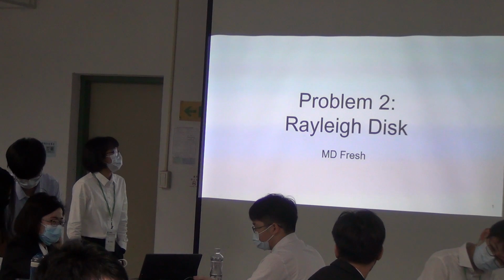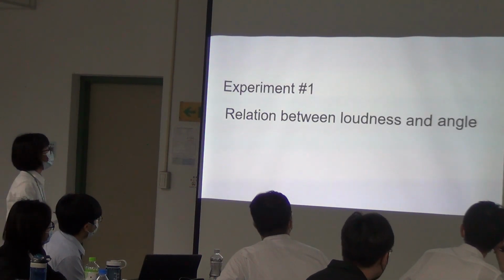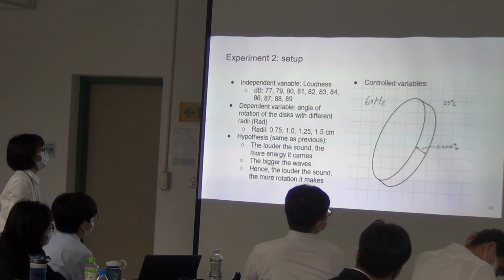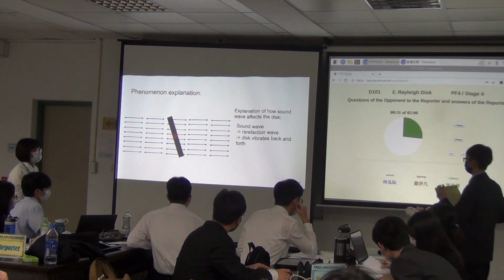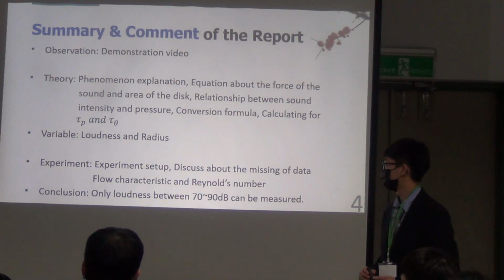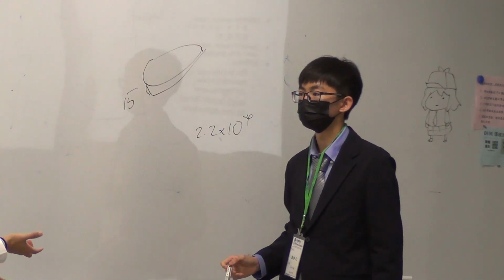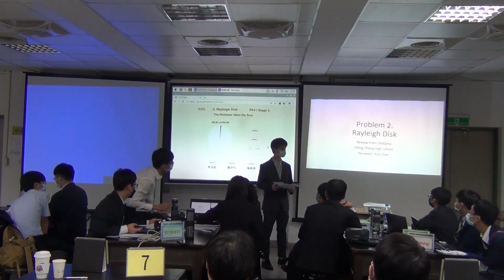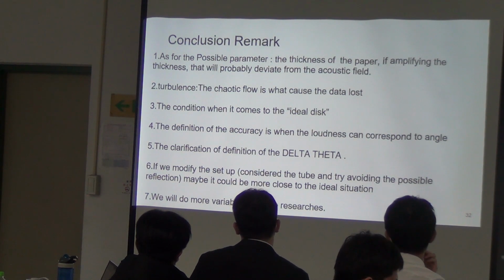2022 TYPT 0307 D101 PF4 stage4